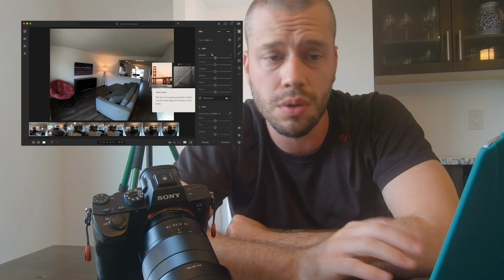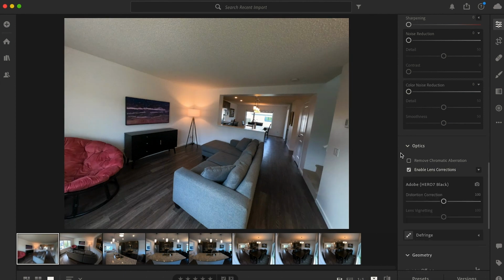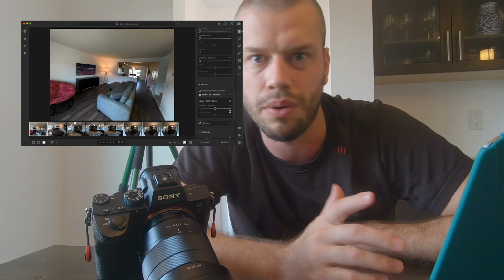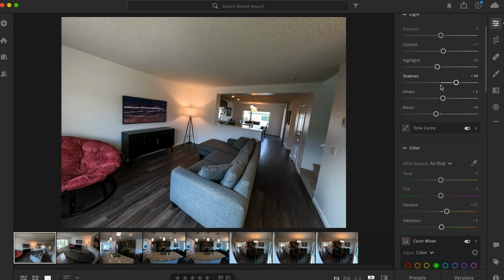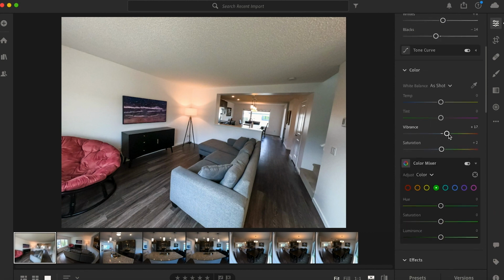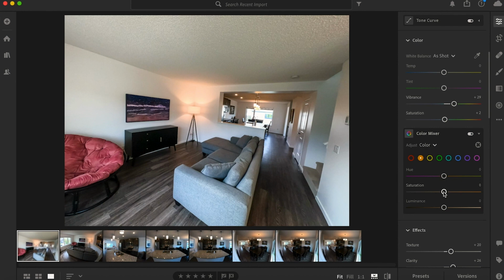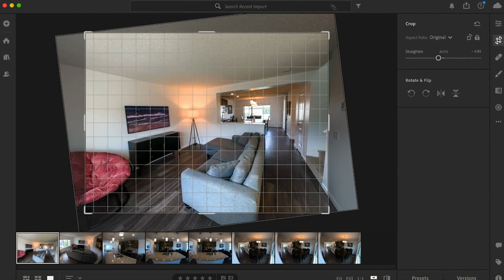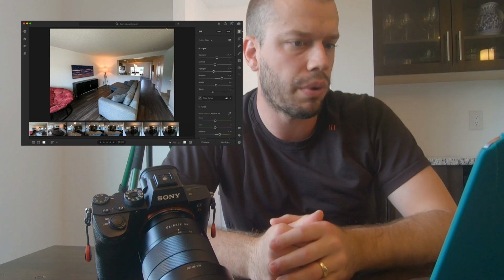How to Take and Edit Real Estate Photos Using a GoPro - with Lightroom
Hey guys! Today is all about taking real estate photos that sell.

You don't need a fancy camera, wide-angle lens, or professional editor to take amazing real estate shots. A GoPro lets you take wide-angle shots with a relatively inexpensive investment in equipment. But there are a few extra challenges with wide-angle GoPro shots, so I'm going to show you how to fix that instantly.

Then, I'll take you through full editing steps to make rooms look spacious, bright, and sale-ready. Be sure to watch through to see what the before and after shots look like.

Here are some timestamps to help you navigate this video:
0:00 Take and Edit Real Estate Photos Using a GoPro
0:47 GoPro Real Estate Photos Taken
1:00 The Type of Lens you need for wide-angle Real Estate Shots
1:48 How to Fix Wide Angle Photos in Lightroom
2:10 Enable Lens Corrections to Fix the Real Estate Photos
3:55 Before and Afters of Real Estate Photo Editing on Lightroom
4:23 Conclusion, are GoPro photos good enough for Real Estate?
5:00 Should you buy a GoPro as a creator? I use it
5:47 Real Estate Agents ask me Questions!